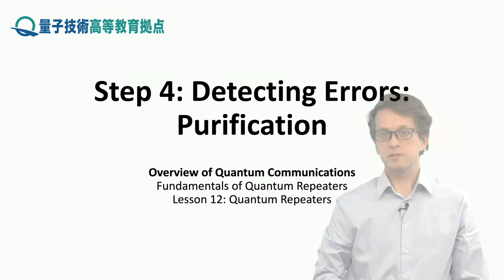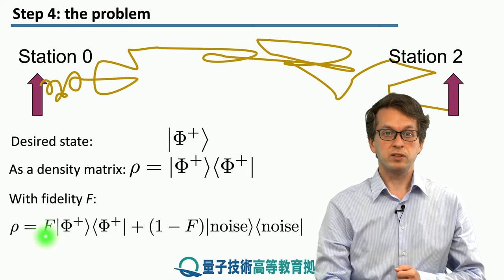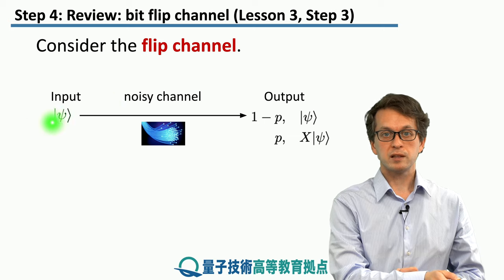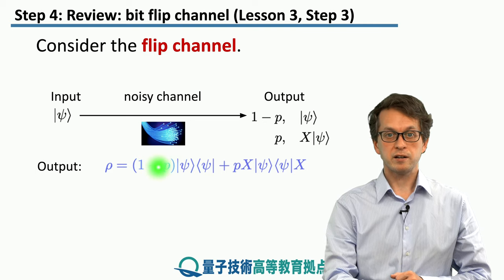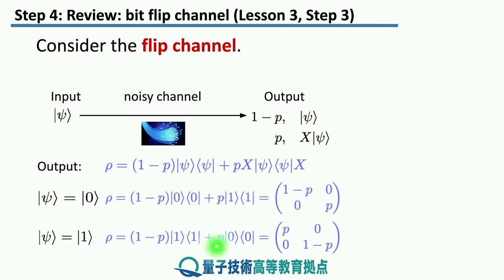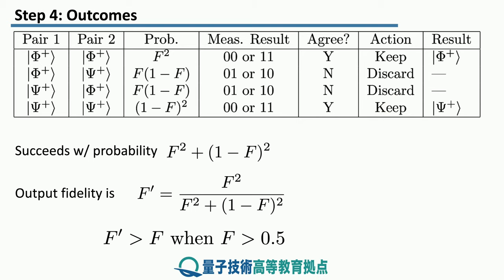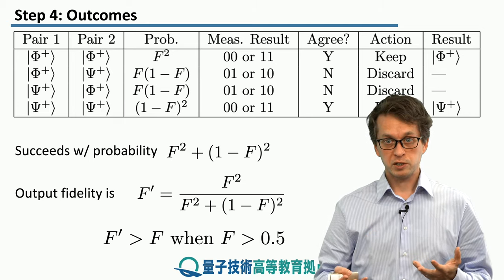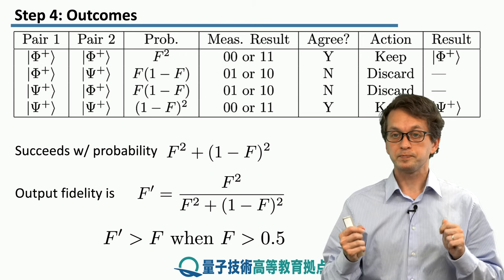12-4 Detecting errors: purification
Lesson 12 Quantum repeaters
Step 4: Detecting errors: purification
In this step, we discuss how errors on established entangled states can be detected using the purification procedure.